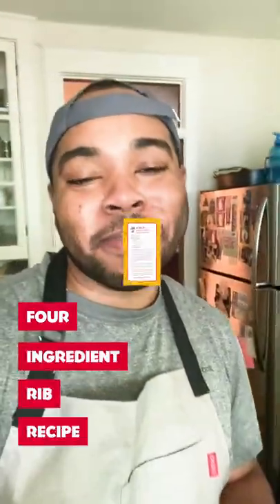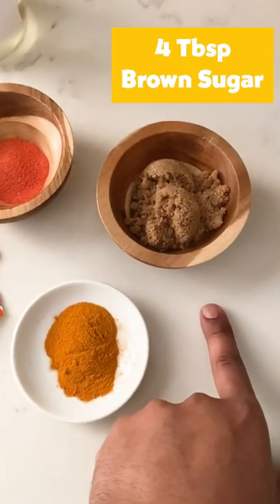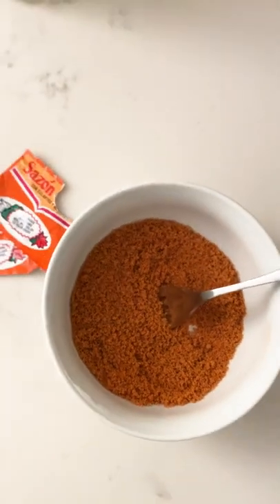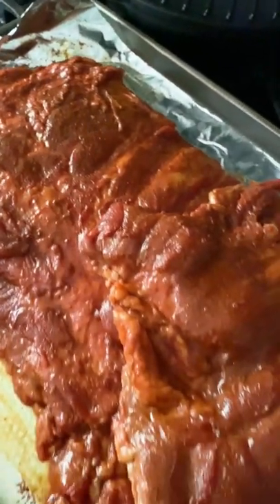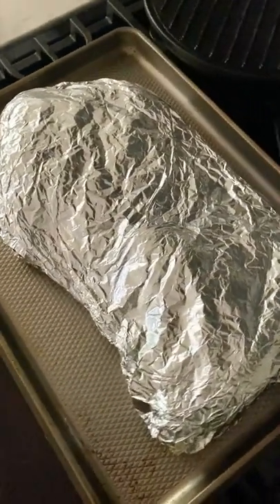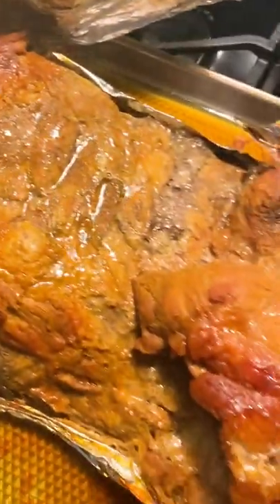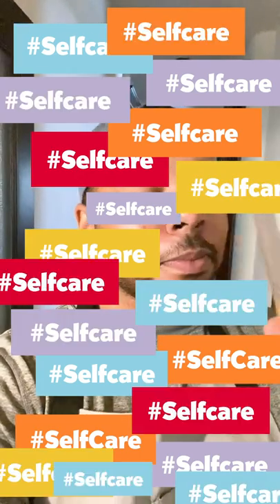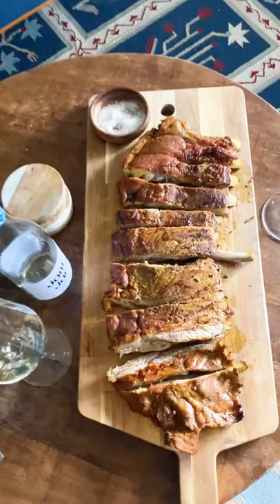Cooking with Kasim!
There are few things in life more delicious and satisfying than a glass of Jam Jar, but if we had to name names - we say a plate of glistening slow-cooked ribs are second best. @KasimJHardaway creates an one-of-a-kind oven baked rib recipe execusively for JamJarWines. We promise after this video, you'll be adding turemic to all your dishes.